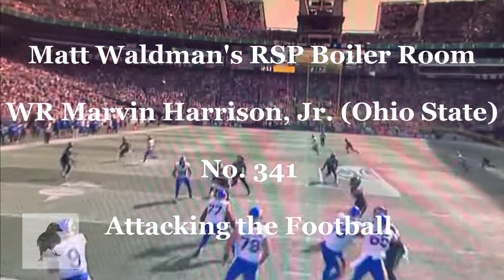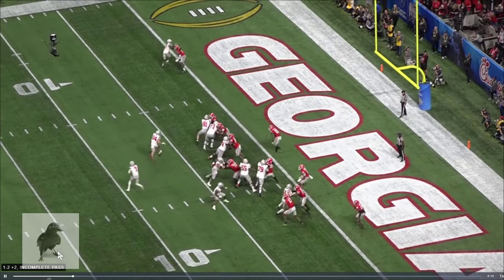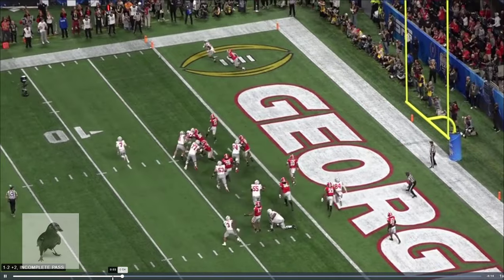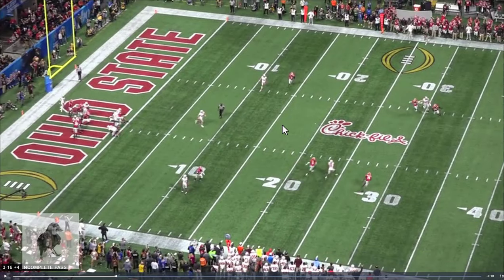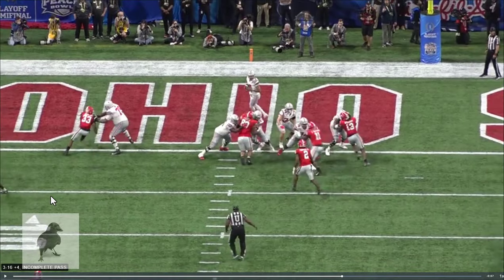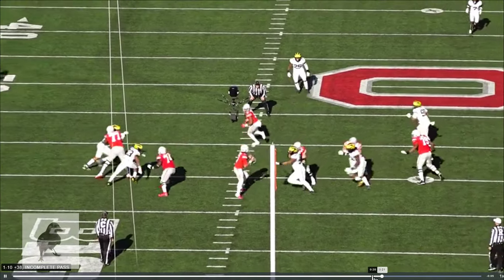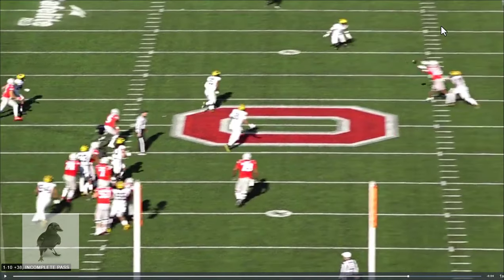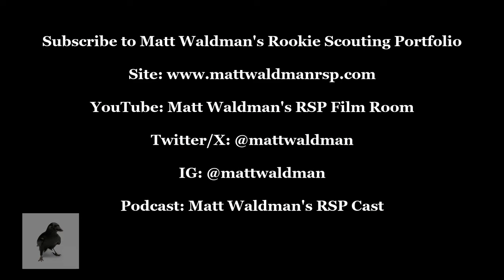Attacking the Football with WR Marvin Harrison, Jr. (OSU): Matt Waldman's RSP Boiler Room No.341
Ohio State Buckeyes' star wide receiver, Marvin Harrison, Jr. gets the Matt Waldman RSP Boiler Room treatment thanks to a bad habit with his attack of targets away from his frame on specific routes.